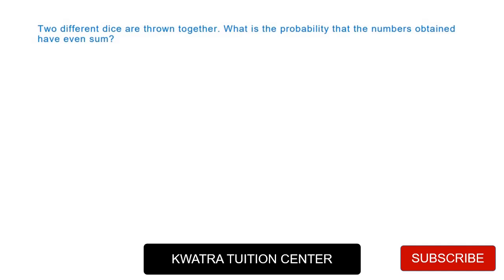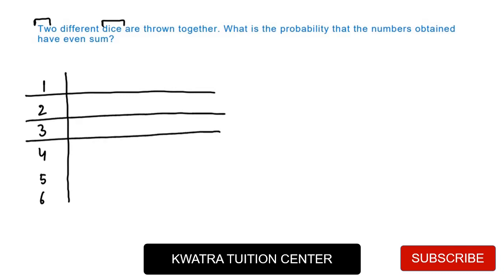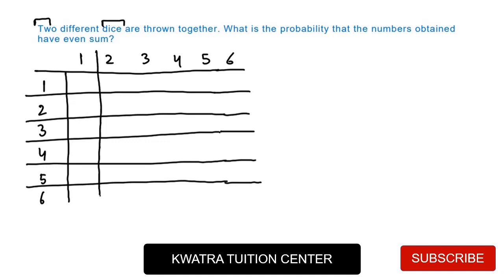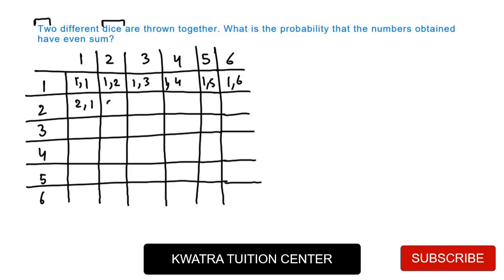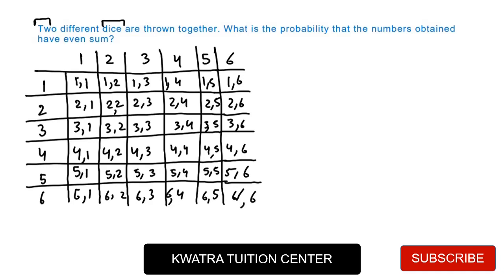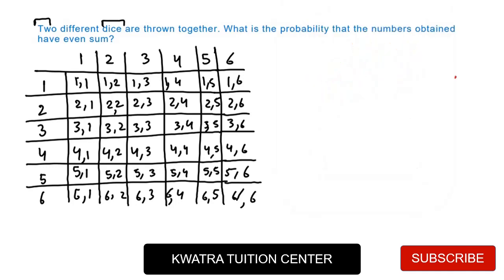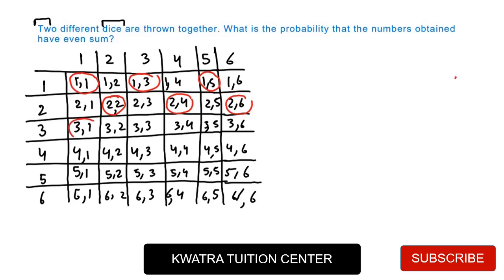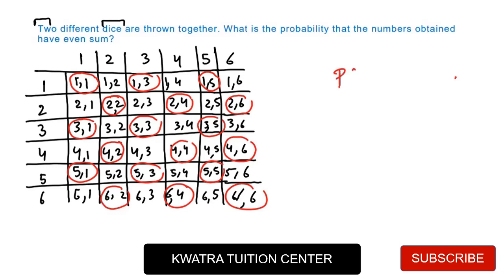3. Two different dice are thrown together What is the probability that the numbers obtained have e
Two different dice are thrown together  What is the probability that the numbers obtained have even sum?